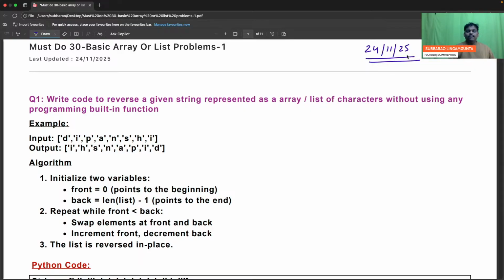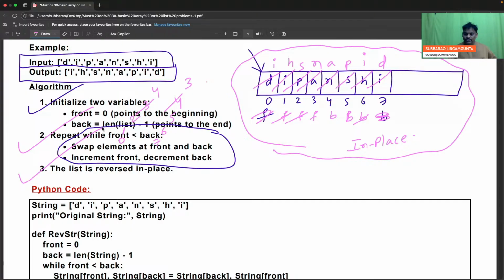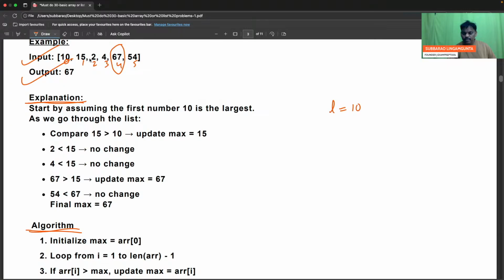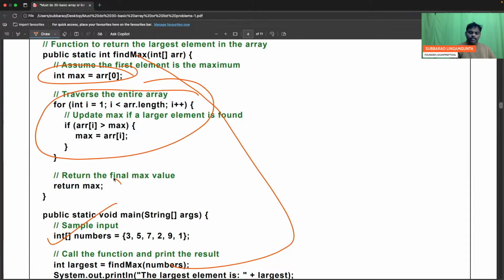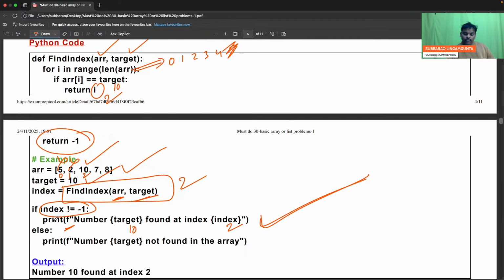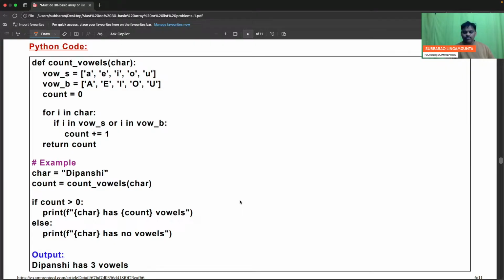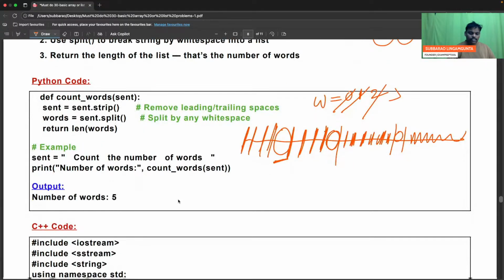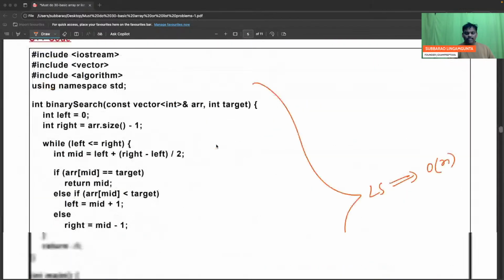If You Can Solve These Array Problems, You’ll Get Hired | Class - 4 | ExamPrepTool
Welcome to the ultimate guide on “Top Problems on Array for Coding Round Interviews”!
In this session, we cover the most important and repeatedly asked array problems that appear in FAANG, MAANG, service-based companies, startups, and competitive exams.

🔥 What You Will Learn:
✔ Most frequently asked array problems
✔ Two pointers, sliding window, hashing, prefix-sum techniques
✔ Brute force vs optimized solutions
✔ Real interview-style questions
✔ Patterns that solve 80% of array problems
✔ Logical strategies to solve arrays with confidence

🎯 Who Should Watch:

Placement aspirants (2026/2027)
Students preparing for coding rounds
Beginners struggling with arrays
Competitive programmers
Anyone preparing for SDE roles

💡 At the end of this video, you will:
✔ Be able to solve ANY array problem
✔ Understand patterns used by top programmers
✔ Improve coding speed & logic
✔ Ace coding interviews with confidence

📌 More DSA videos coming soon – arrays, strings, recursion, DP, trees, graphs!